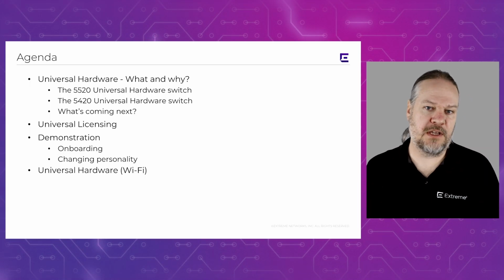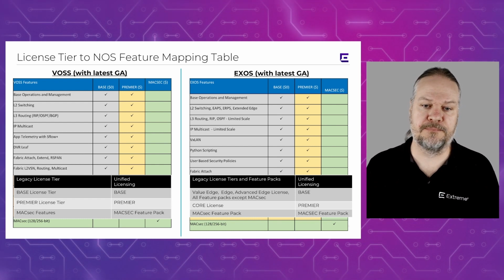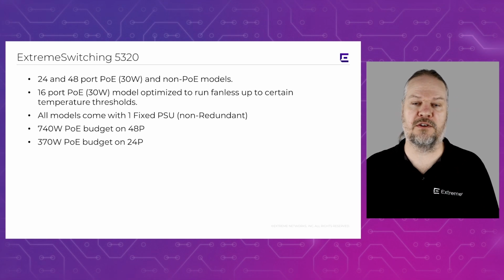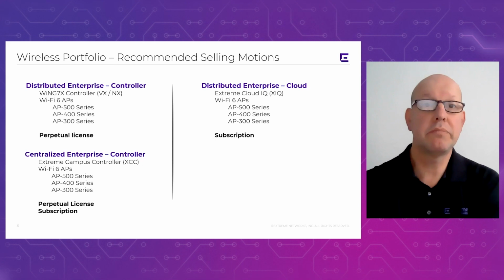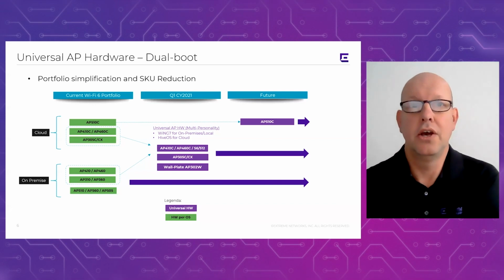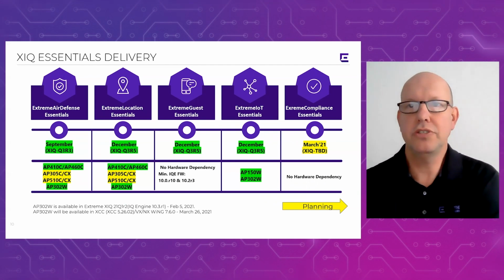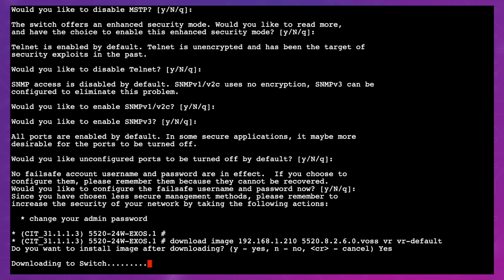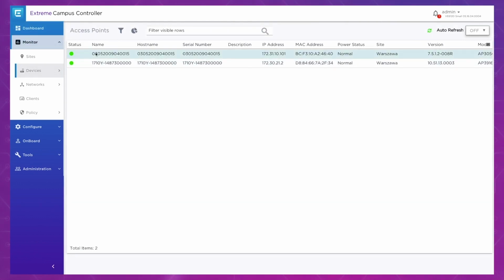TechTalks 5.0 ⚙️ Extreme Hardware Update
Watch this TechTalks 5.0 session to learn, among other things, how to:
- choose the right model
- take advantage of the continuity of WiNG OS
- change personality – from CLI or XIQ
- apply the right license and move licenses between devices
- deploy the whole solution